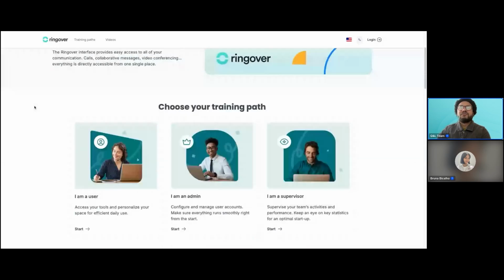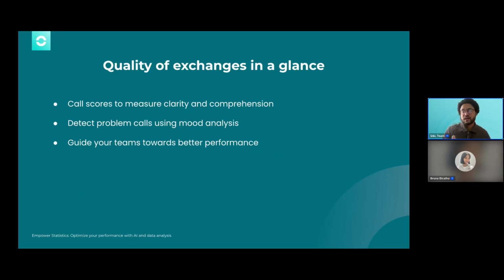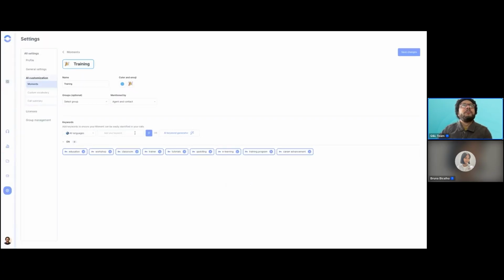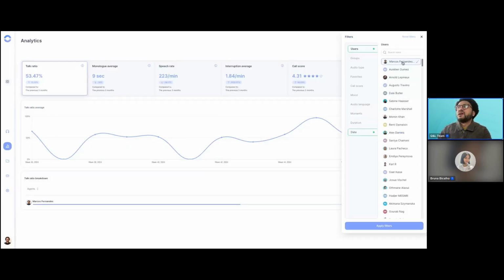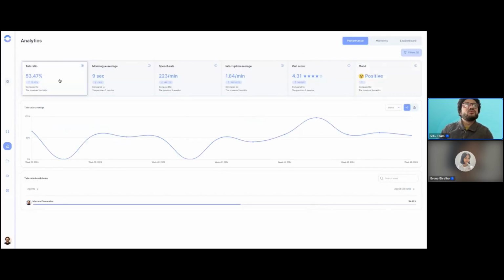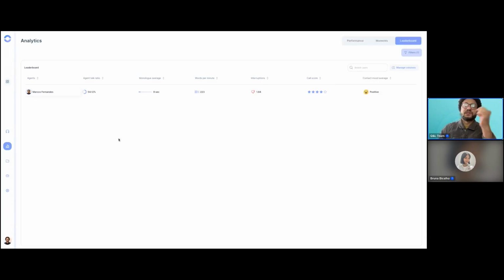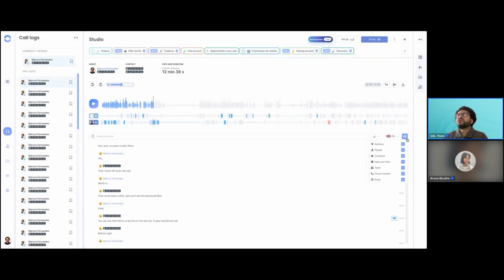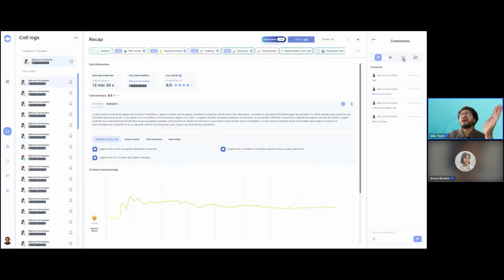Empower statistics: Optimize your performance with AI and data analysis